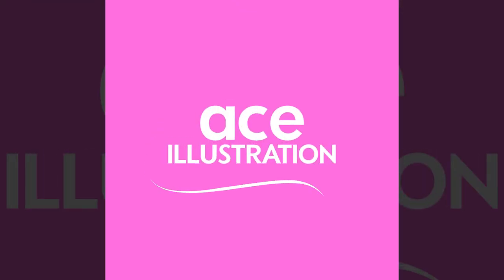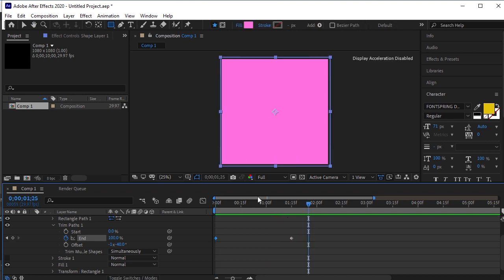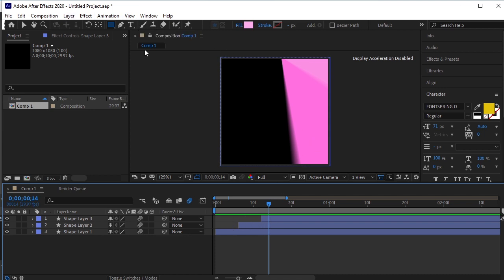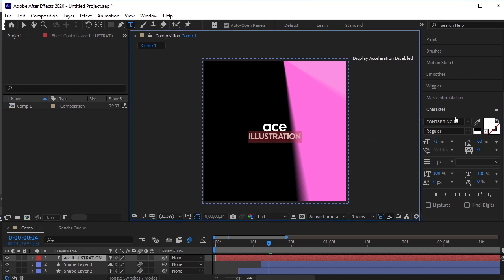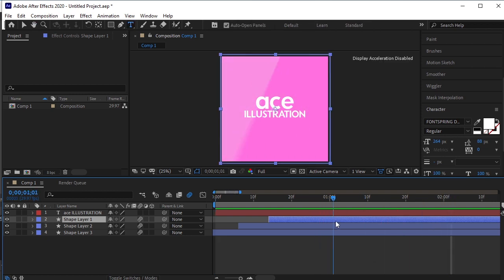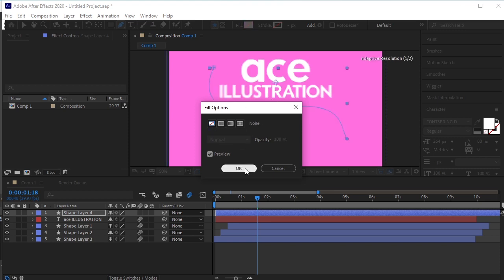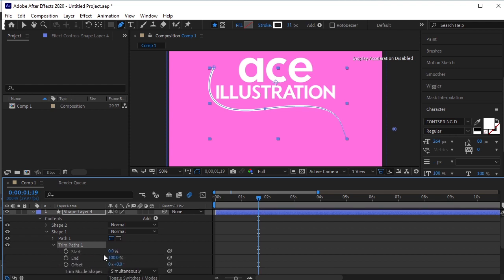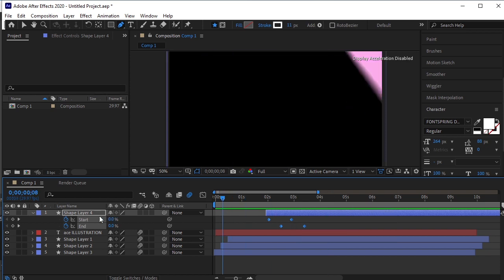Easy Animation using shapes only - Aftereffects for Beginners - Make animation with one shape only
Lets make this
Easy and quick tutorial to follow

Design  a vector art Tutorial -Adobe Illustrator
Design  a  flat illustration Tutorial -Adobe Illustrator
Photoshot tutorial
Animation
artes illustration